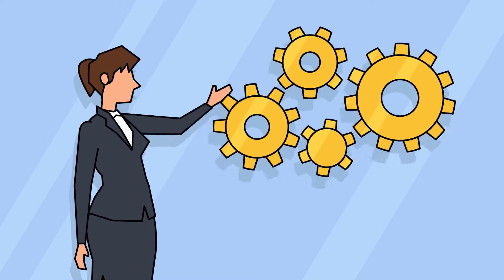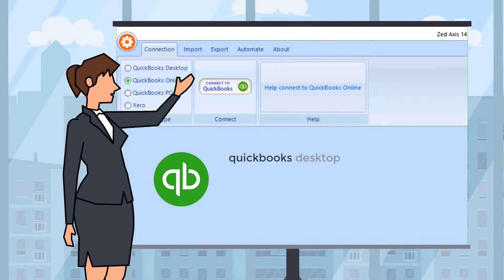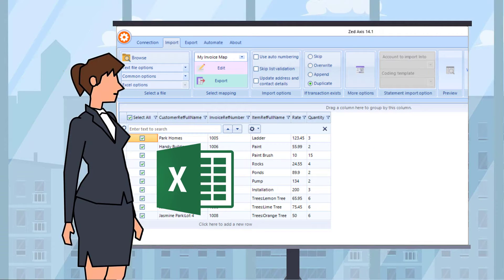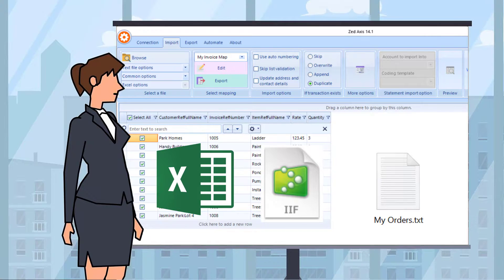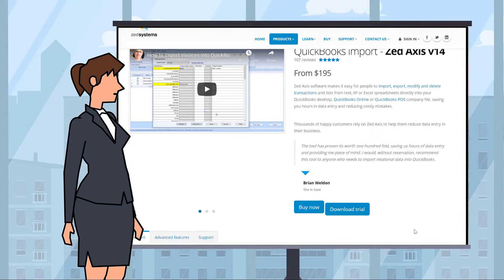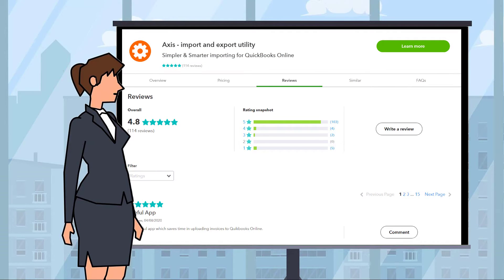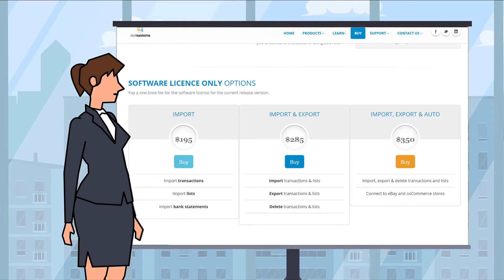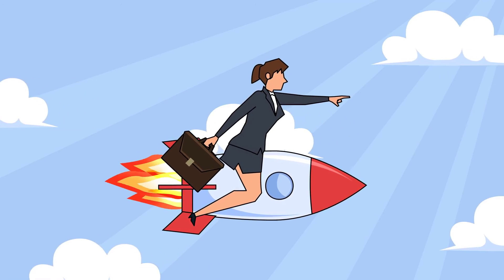Zed Axis - smarter importing into QuickBooks Online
Zed Axis is the no 1 selling all-in-one data import utility for QuickBooks Online, QuickBooks Desktop and QuickBooks Point of Sale.  Its the simpler and smarter way to import, export, modify or delete transactions and lists from your QuickBooks file.  Trusted by tens of thousands of businesses around the World.

Download a 30 day trial of Zed Axis to test with your own data .